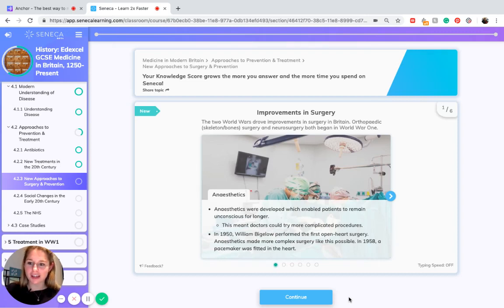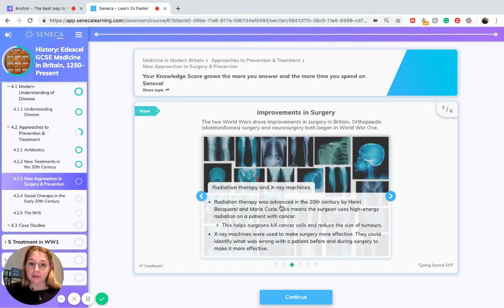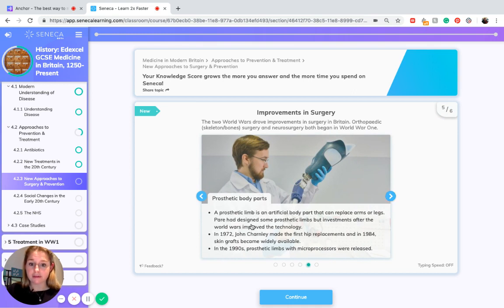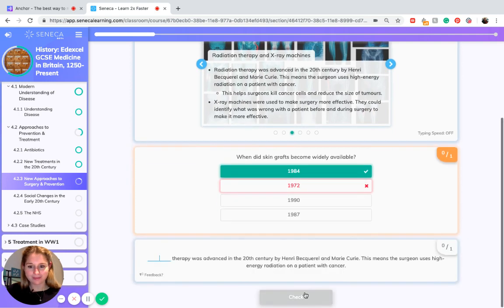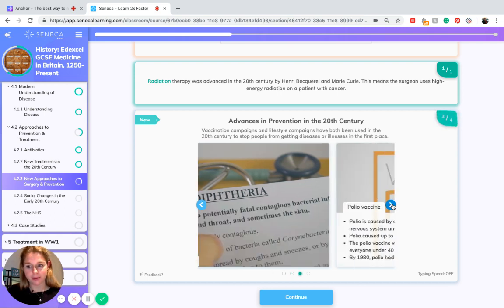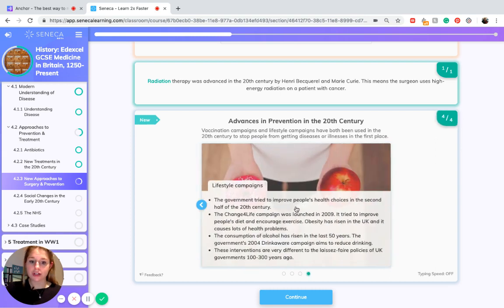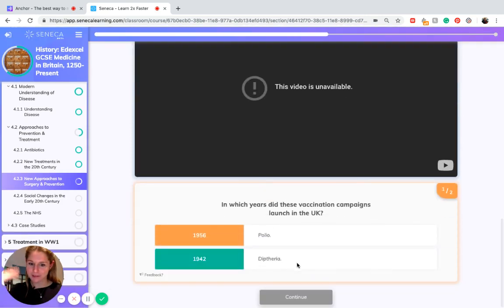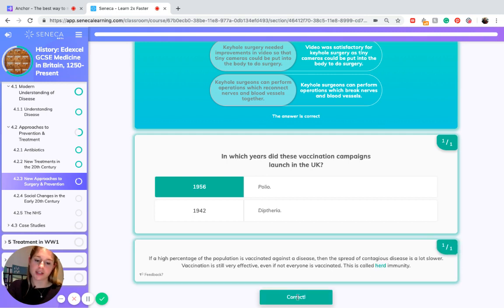History - Medicine in Britain - New Approaches to Surgery & Prevention - Seneca - Learn 2x Faster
Libby talks about new approaches to surgery and prevention for your GCSE History.